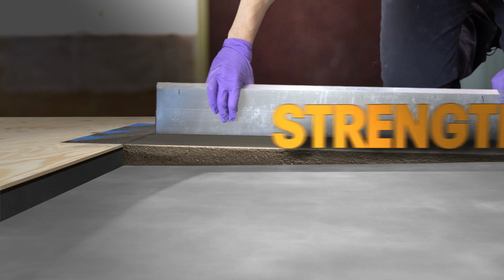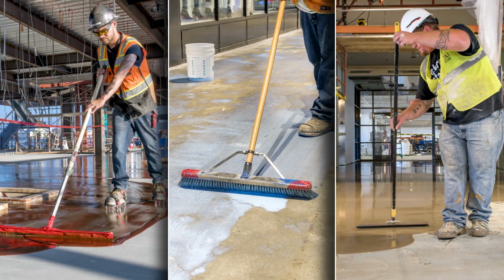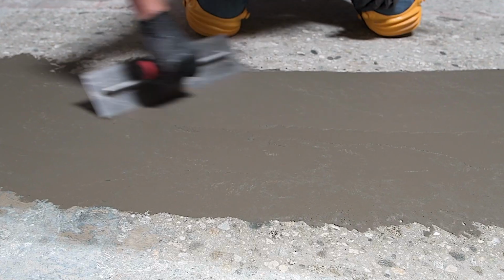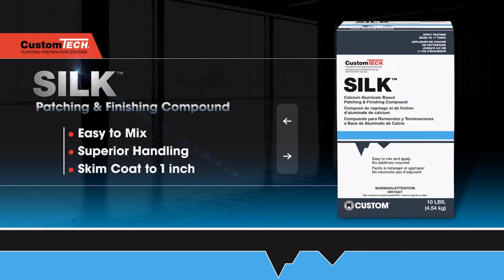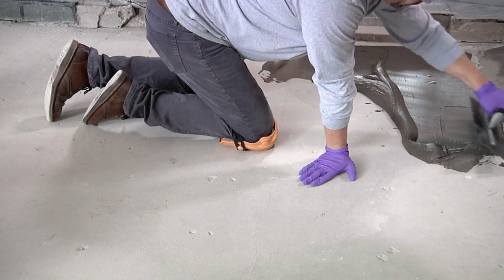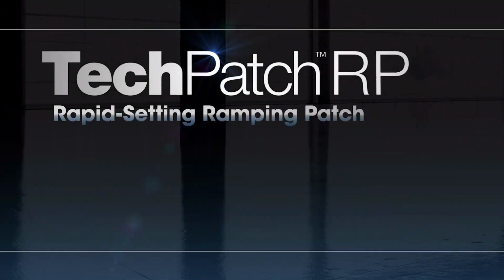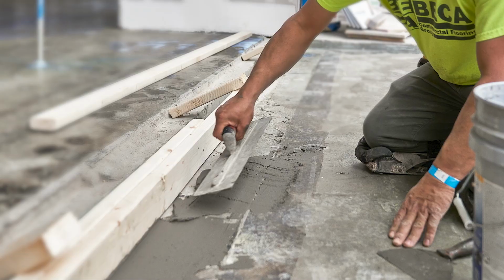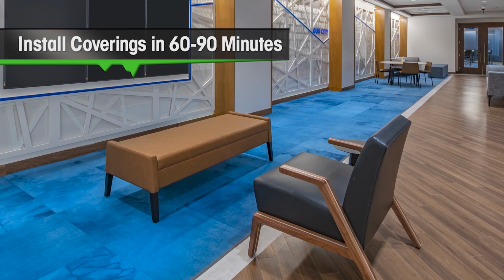Professional Quality Patching Compounds from CustomTech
Contractors know a solid foundation is critical to every successful flooring installation.

So when you need to have a competitive edge, start every job with the CustomTech advantage.

Co-developed with leading contractors, CustomTech is the industry’s most advanced flooring preparation system.

CustomTech delivers exceptional strength and durability under all floor coverings.

(These) Calcium aluminate patches anchor the full line up including moisture vapor control, primers and high-flow self-leveling underlayments.

CustomTech products help eliminate common installation problems like bond failure, crumbling, mildew and staining.

Whether extra prep is required before leveling or just a skim coat, CustomTech has a professional patching solution.

SILK™ Patching & Finishing Compound

This smooth-as-silk patch provides a flat and sound finish to a variety of substrates.  With its proprietary formula, Silk permits exact water ratios for superior mixing and handling. There is no need to overwater and jeopardize performance strength, so it’s ideal for skim coats or up to one inch deep.  Plus, rapid-setting Silk allows most floor coverings in as little as 30 minutes.

TechPatch™ RP Rapid-Setting Ramping Patch

TechPatch™ RP is a premium quality underlayment with exceptional handling characteristics, used for ramping, patching or screeding.  Apply TechPatch RP from featheredge to 1.5" neat under most floor coverings. It’s perfect for transitions where surfaces meet…and most flooring can be installed in just 60-90 minutes.

TechPatch™ MP Multipurpose Skim Coat and Floor Patch

TechPatch™ MP is a fast-setting compound that provides a smooth finish on interior subfloors. Patch, level or skim coat concrete and plywood up to 1/2" thick per application, then install coverings in as little as 30 – 90 minutes.

Best of all, CustomTech has you and your substrate fully covered.

Backed by Custom Building Products, the system is eligible for up to a 15-year warranty.

Start your next installation project with the best flooring prep available.